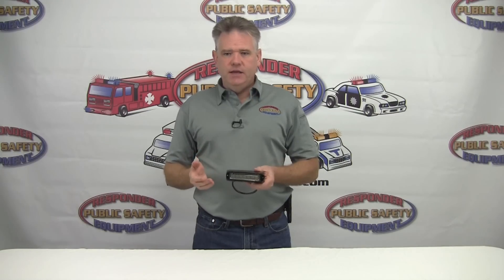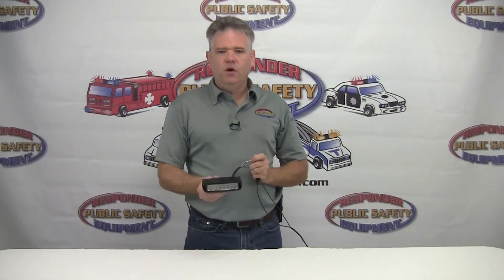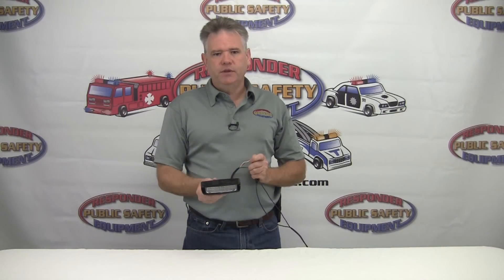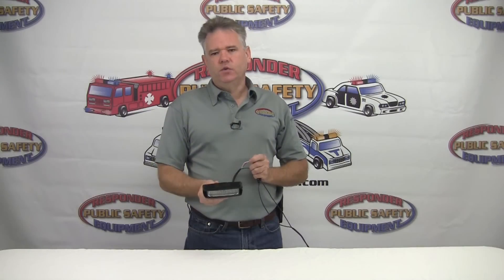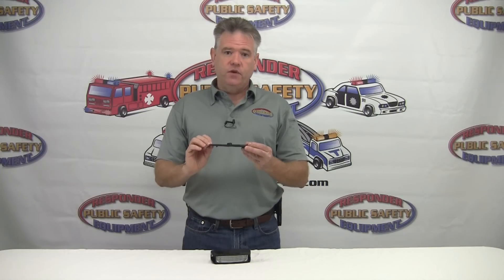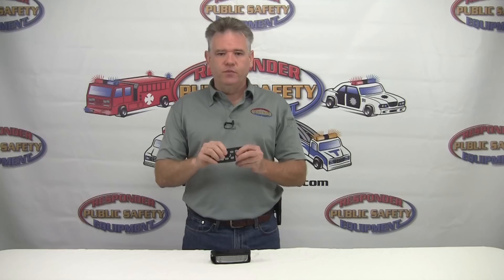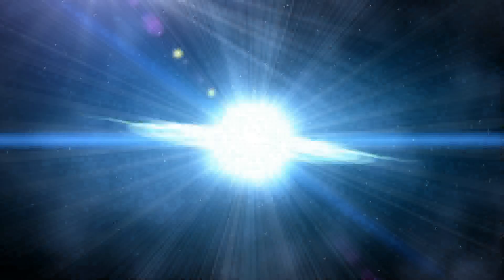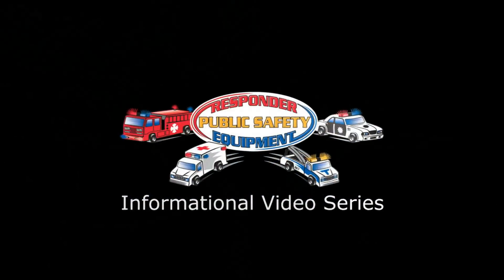Sound-Off N-Force Tri-Color LED Grille Light Informational Video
This is an informational video about the new NForce Tri-Color LED Grille Light. This light was just recently released by SoundOff. This model is the tri-color version, displaying red, white and blue across the entire unit. In addition, this surface mounted led light can be steady burned in white for use as a scene light. The grille light has eighteen high power leds, with six being used for each color. This led grille light is easy to install, easy to use and gives you a powerful warning signal for safely running code.